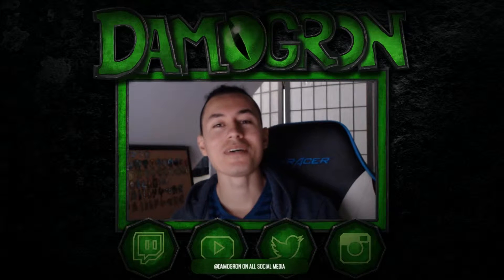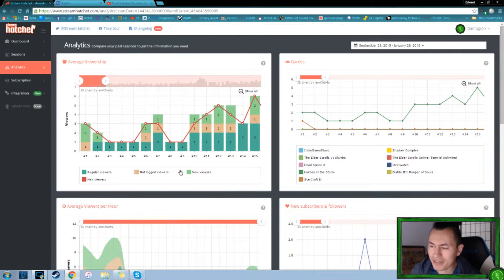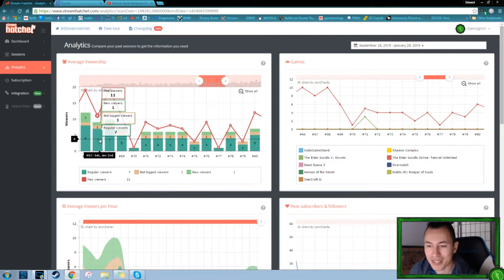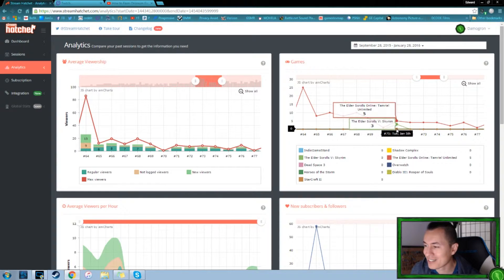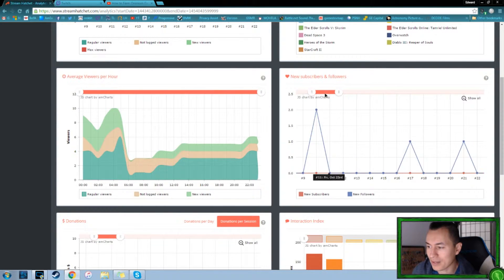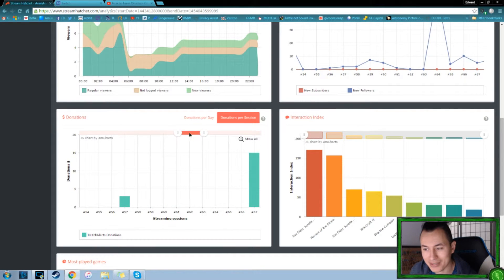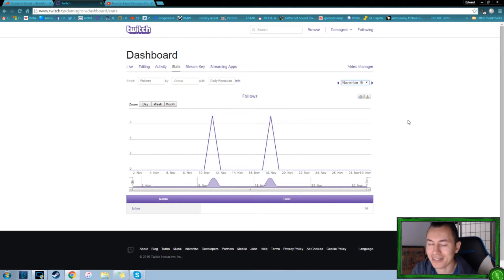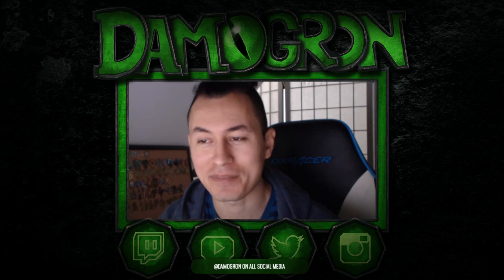Four Months of Streaming Full Time!